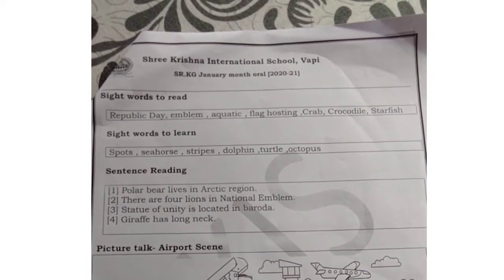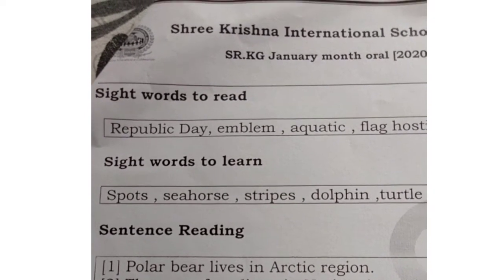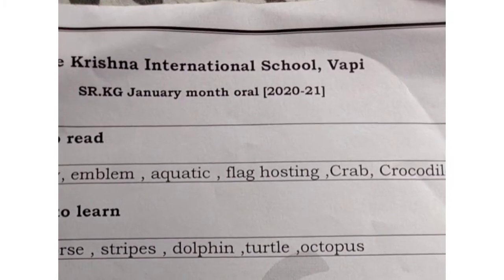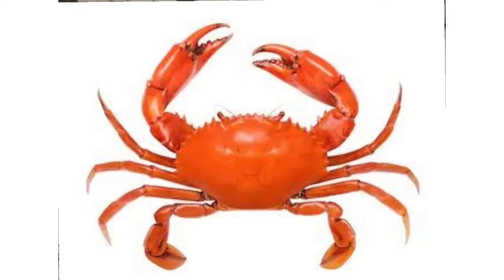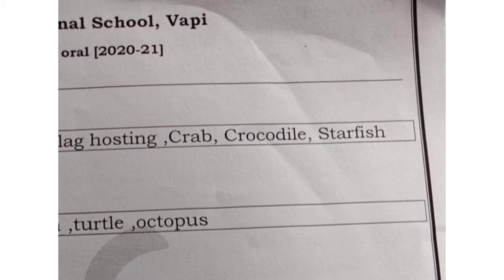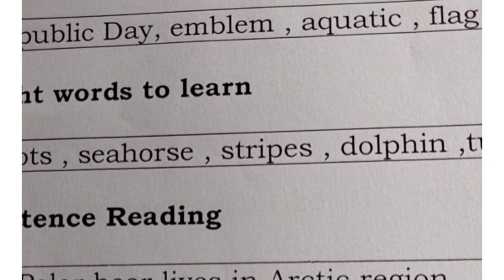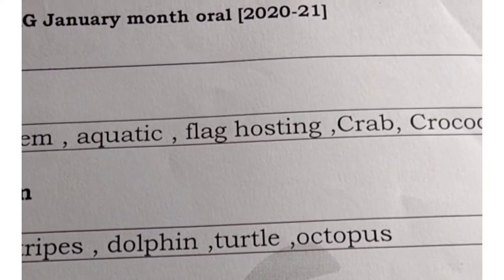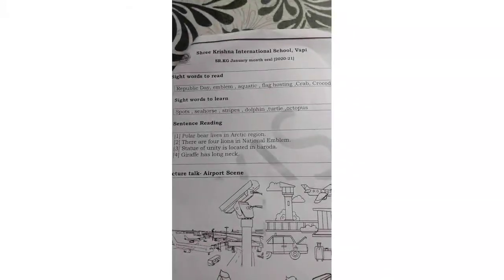January month o.w (p.1)